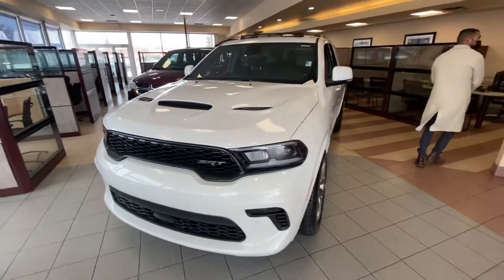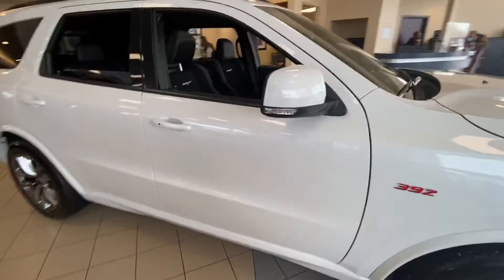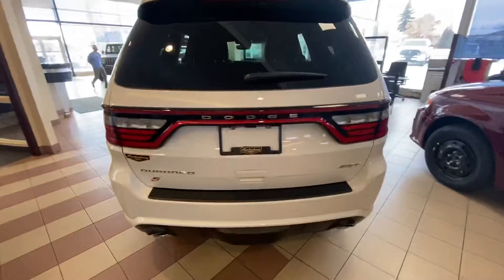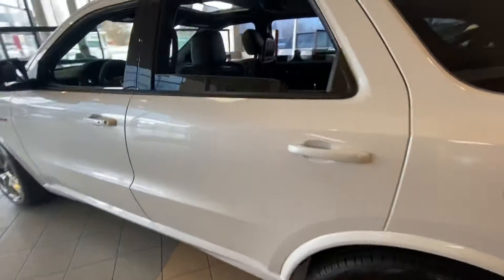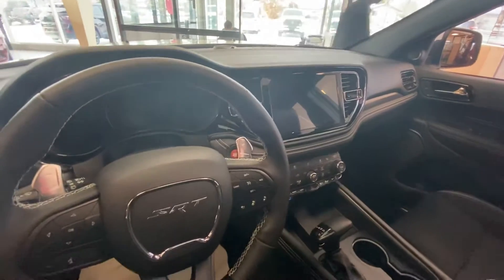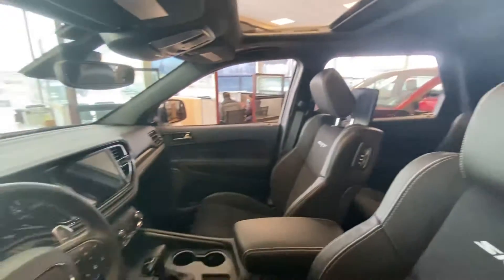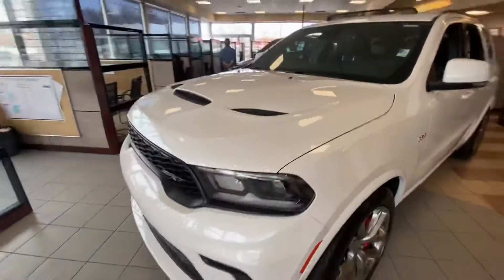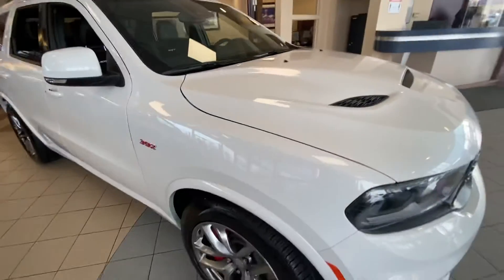2021 Durango SRT